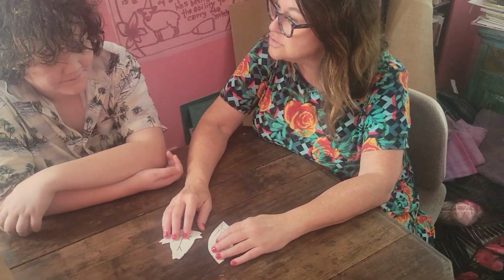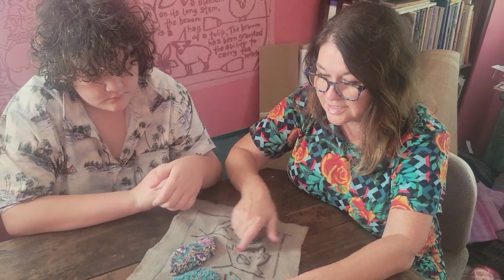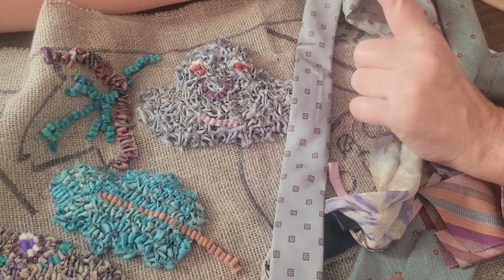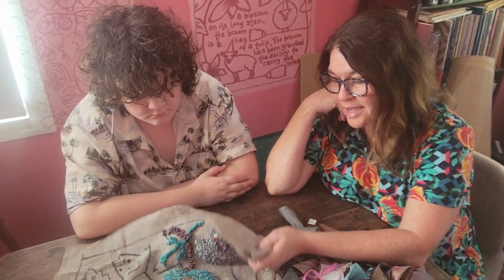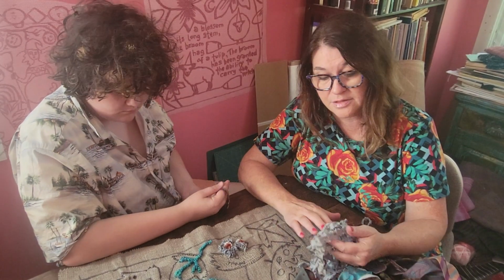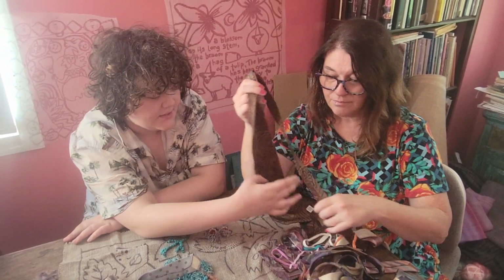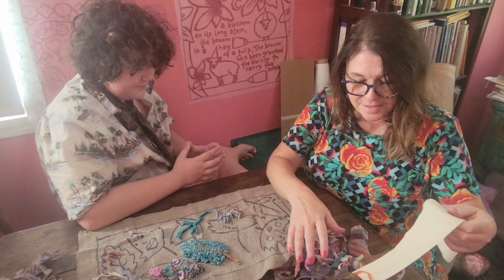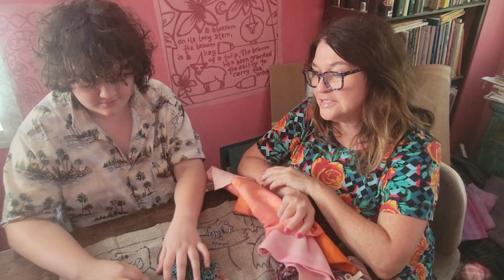How To Do Rug Hooking with Neckties & Getting Some Help from Teddy Using Mixed Fibers